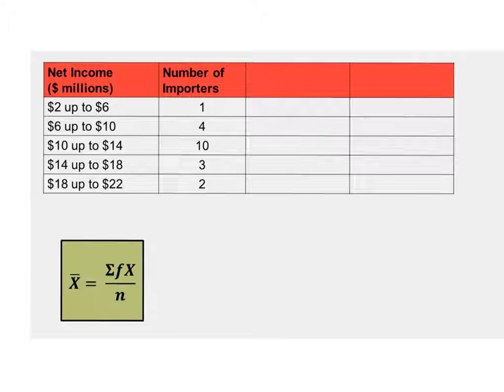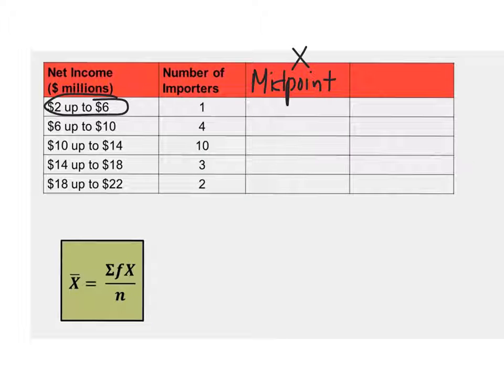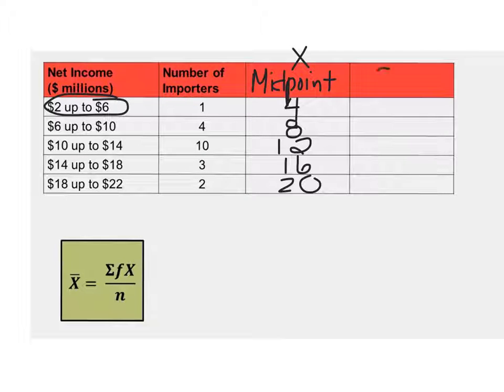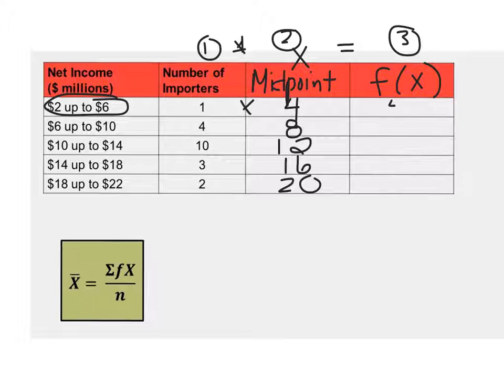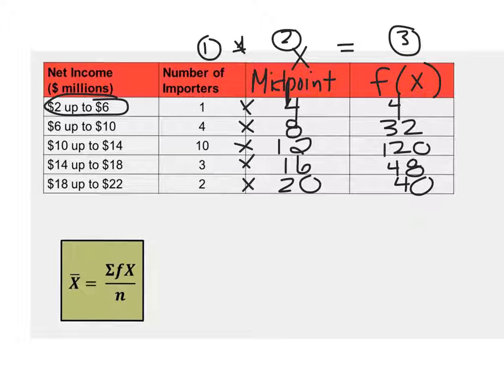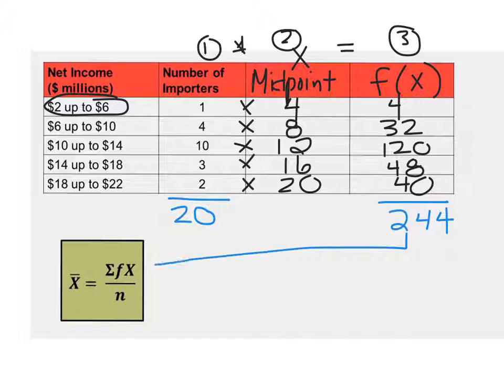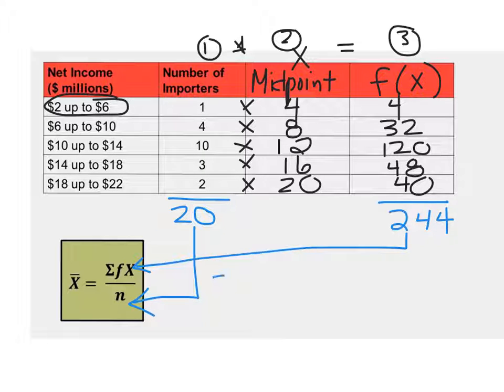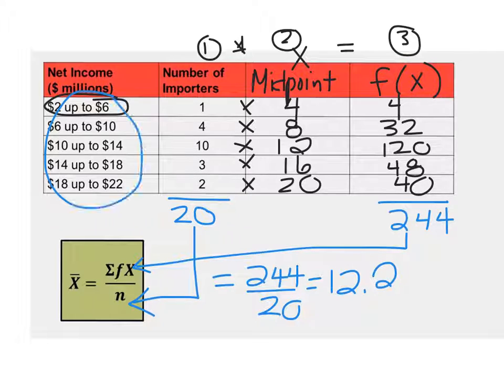Mean group p1